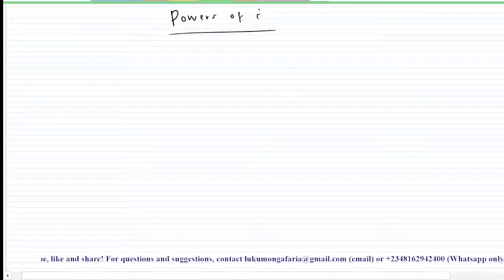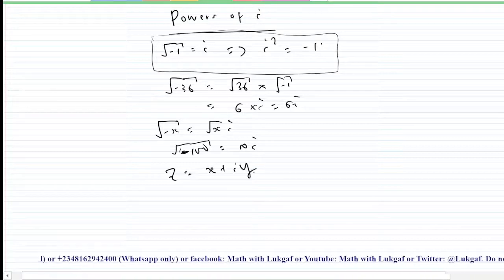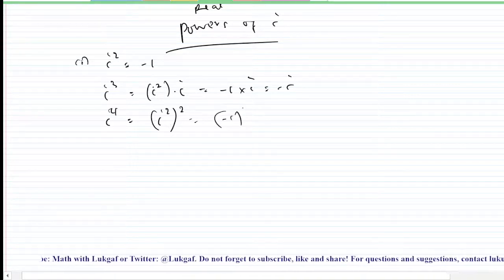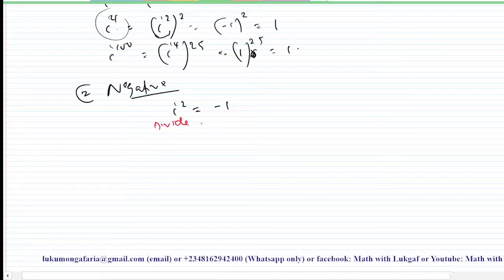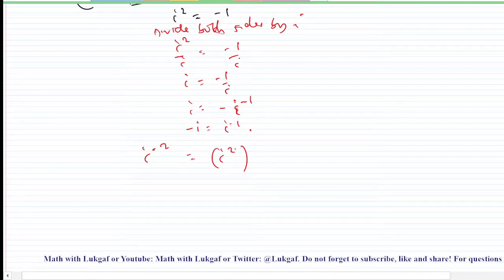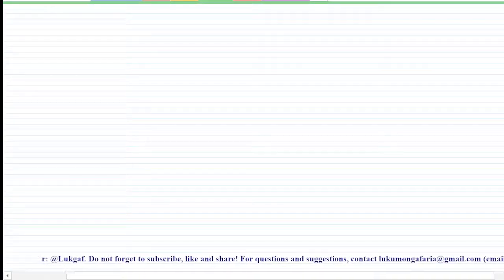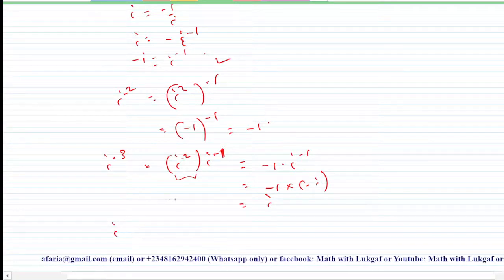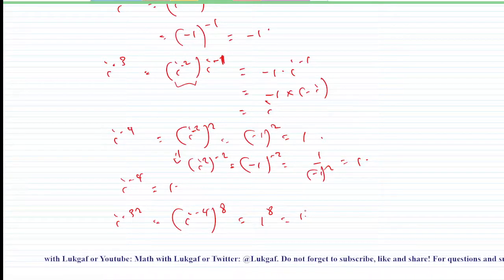complex number 2 powers of i English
In the previous video, I showed how  i^2 = -1. How do you find the power (negative or positive) of i different from 2? In this video, I explained how.